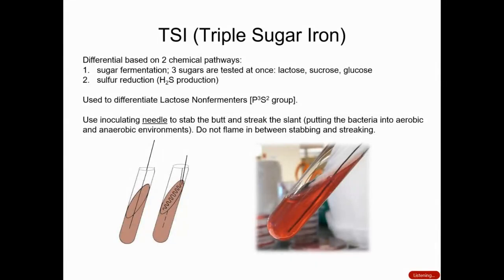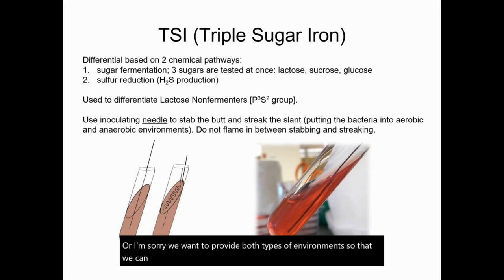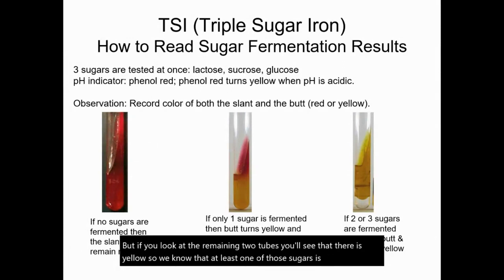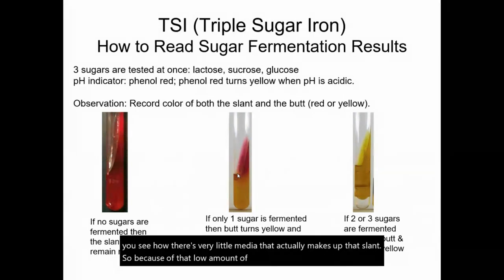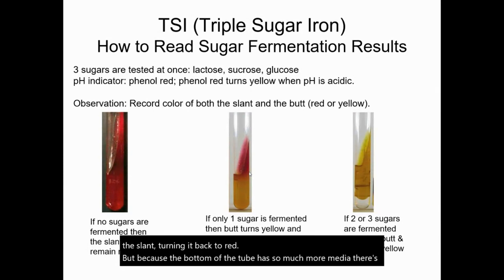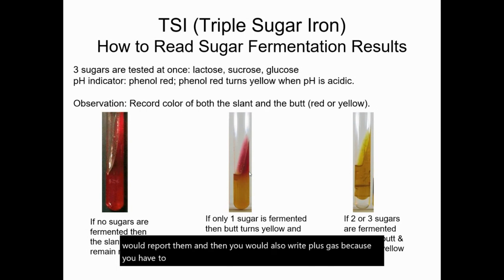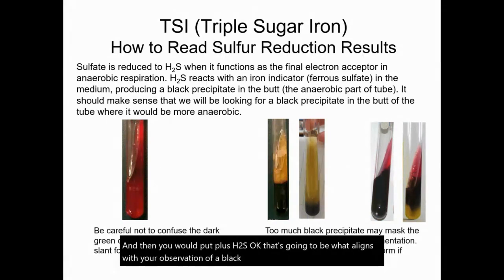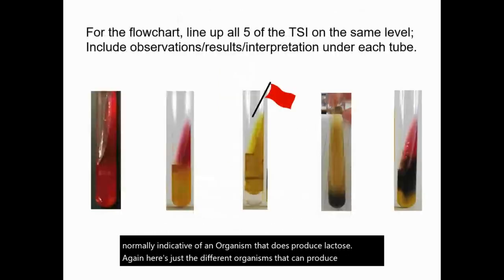Triple Sugar Iron Agar (TSI)